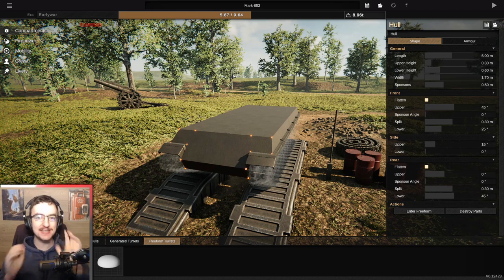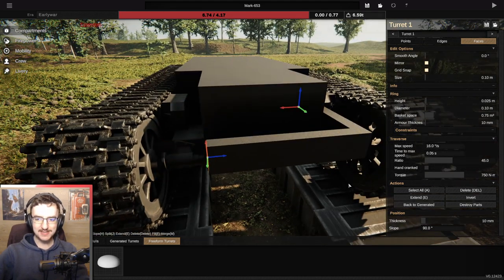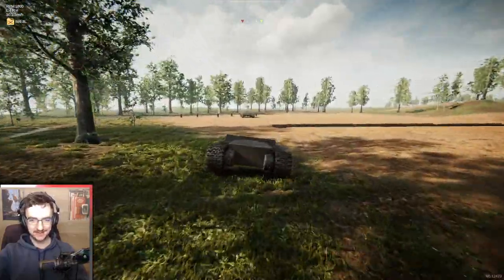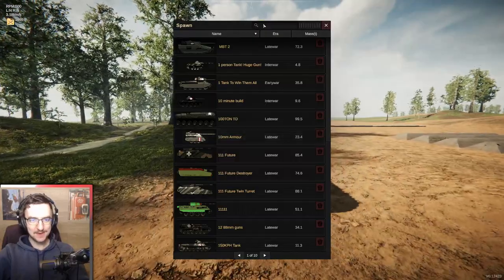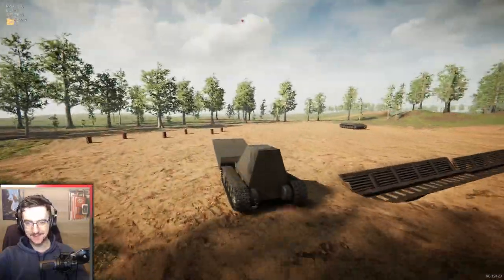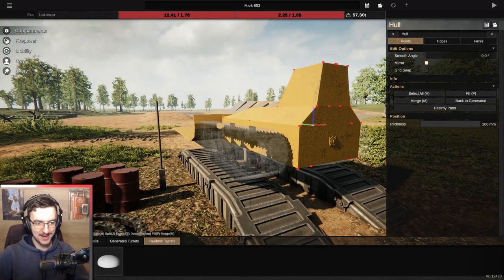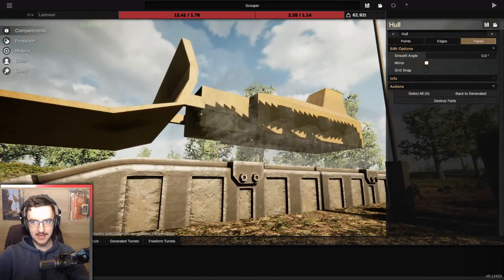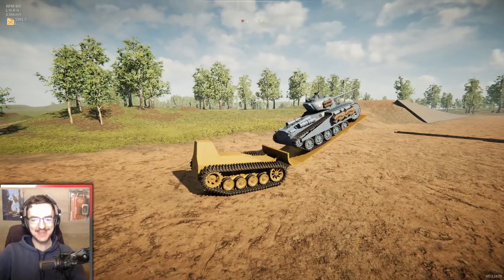I BUILT A Tank That Can LIFT And FLIP ENEMY TANKS In Sprocket Tank Design!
Lets build a tank that can lift up enemy tanks! Or for that matter, friendly tanks too! Why would you want to do that? I have no idea.